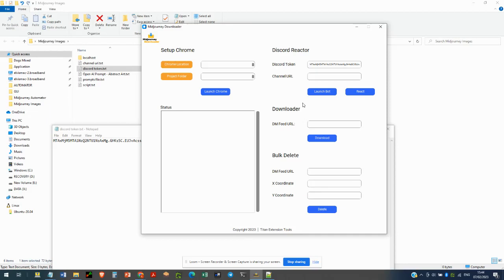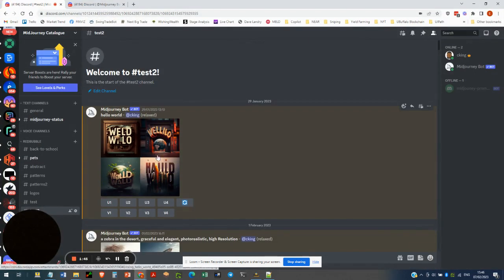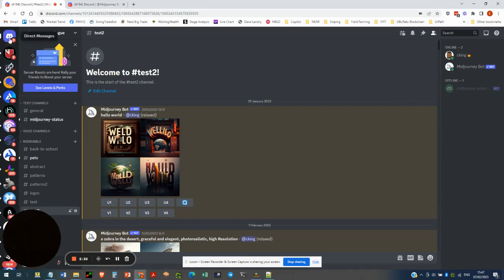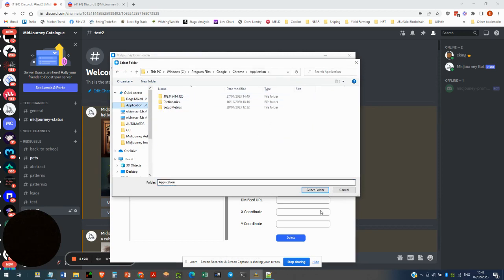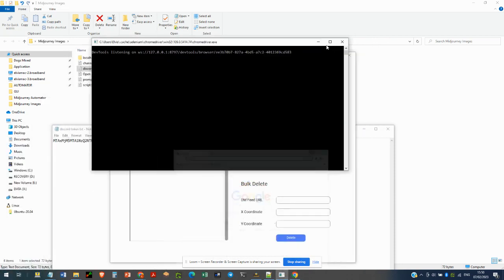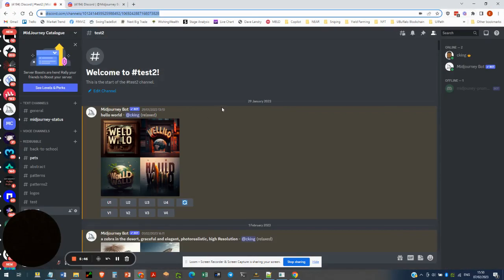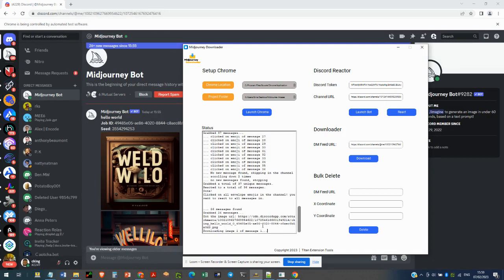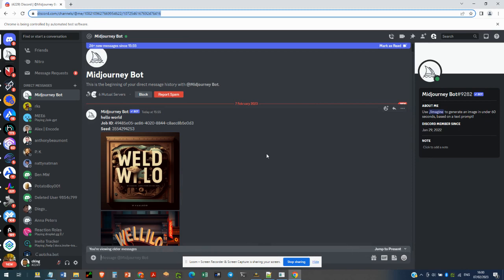How to automate Midjourney - Downloader Demo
Time is precious, especially when it comes to your writing. Say goodbye to manual prompt posting on Midjourney and hello to Midjourney Automation Suite. This video will show you how our innovative tool can save you valuable time and keep your creative juices flowing. With smart algorithms and intuitive features, Midjourney Automation Suite ensures you never run out of inspiration. Join the writing revolution and watch this video to discover the power of automated prompts in Midjourney! Midjourney Downloader also makes life much simpler by automatically ungrouping and downloading individual images and clearing out old ones from your DM feed so that there is always room for new ones! This ensures you never have too many pictures cluttering up your channel which helps keep you organized and saves time.